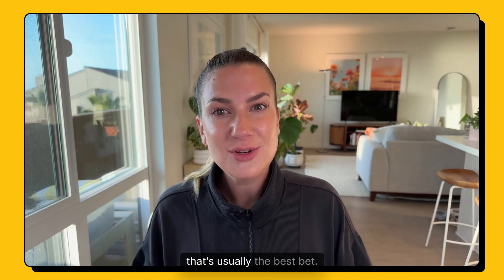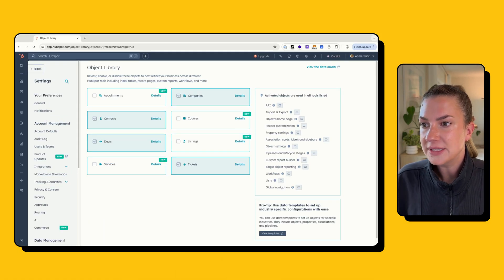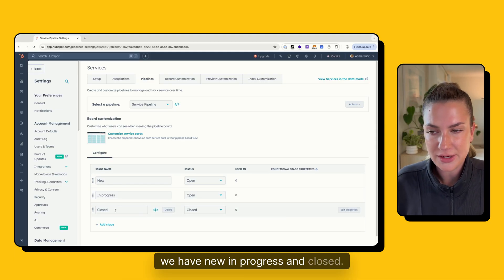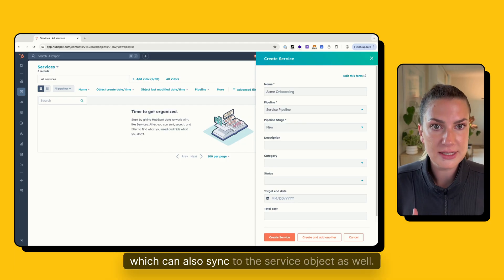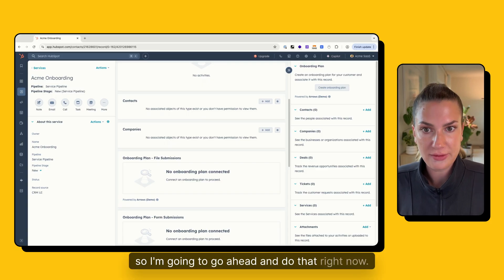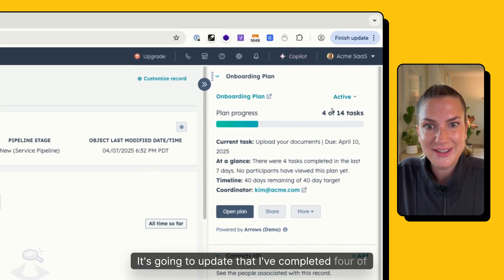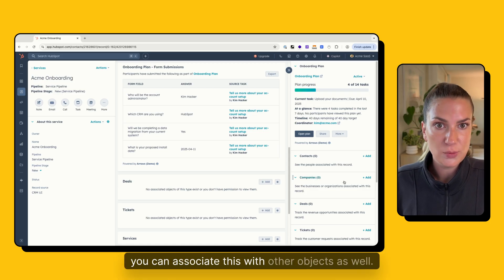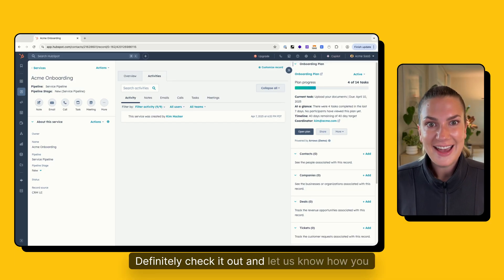Why HubSpot’s New Service Object is the Best Way to Manage Customer Onboarding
If you're already managing customer onboarding in HubSpot, you've probably been using deals, tickets, or custom objects to run your onboarding pipeline.

Until now, those were your only options, but they weren’t built specifically for post-sale service delivery.

HubSpot’s new Services object changes that.

In this video, we'll walk through:
→ What the Service object is and how to set it up in your HubSpot portal
→ Why it’s a better home for customer onboarding than deals or tickets
→ How to connect your Arrows onboarding plans directly to a service object
→ What you can (and can’t) do with the Service object today

We’ll also cover how to customize the record view with Arrows app cards, track onboarding progress directly inside HubSpot, and avoid cluttering your deal or ticket pipelines with onboarding workflows.

📌 New to Arrows? Arrows is a tool for building collaborative onboarding plans for your customers directly inside HubSpot.

⏱️ Timestamps
1:00 What is the new HubSpot Service object?
1:27 How to enable the Service object in HubSpot
2:39 Setting up your onboarding pipeline with the Service object
4:45 Connecting an Arrows onboarding plan to a service record
6:27 Why the Service object is a better home for onboarding